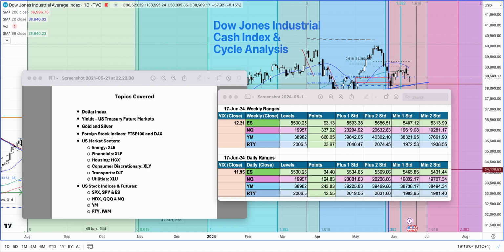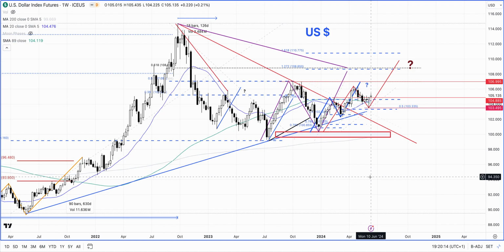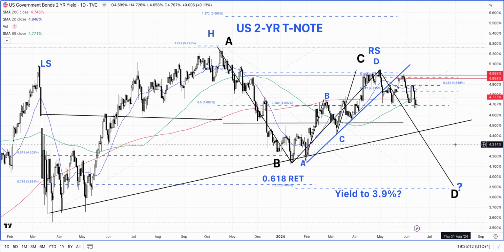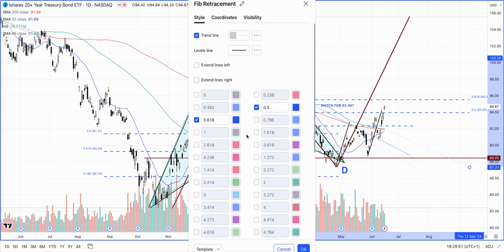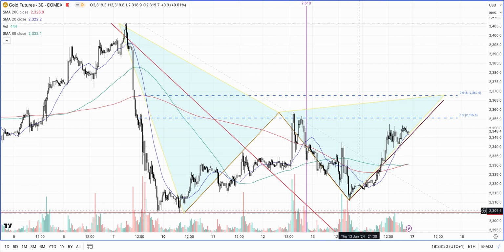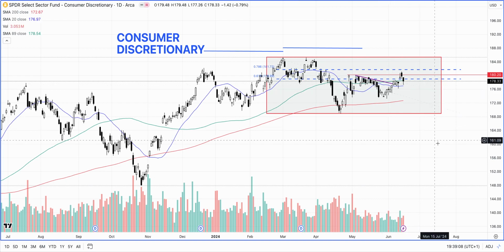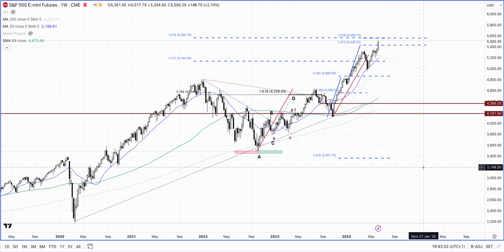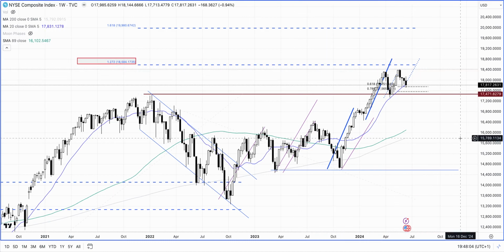US Stock Indices Analysis | SPX SP500 US30 NQ100 NASDAQ RTY FTSE | Technical Analysis - 21 JUN 24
In this video segment we take a look at the key usa stockmarket indices. We cover spx sp500 spx500 nasdaq100 nq100 russell2000 rty and dowjonesindustrialaverage dowjonestechnicalanalysis . We look at the key pattern formations using patternrecognition and fibonacci analysis. We cover longer term analysis and also cover the usa bondmarket and the usdollar usdollarindex dxy . We also discuss the standard deviation per our model and forecast the likely trading range for the key indices for next trading week.

17-Jun-24 Weekly Ranges
VIX (Close) Weekly (Close) Levels Points    Plus 1 Std Plus 2 Std Min 1 Std Min 2 Std
12.21 ES 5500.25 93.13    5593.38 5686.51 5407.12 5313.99
 NQ 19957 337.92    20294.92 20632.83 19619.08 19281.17
 YM 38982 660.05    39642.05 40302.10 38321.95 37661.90
 RTY 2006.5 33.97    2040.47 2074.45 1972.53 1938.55

17-Jun-24 Daily Ranges
VIX (Close) Daily (Close) Levels Points    Plus 1 Std Plus 2 Std Min 1 Std Min 2 Std
11.95 ES 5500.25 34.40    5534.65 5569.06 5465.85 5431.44
 NQ 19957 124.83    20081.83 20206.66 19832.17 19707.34
 YM 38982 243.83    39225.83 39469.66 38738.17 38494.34
 RTY 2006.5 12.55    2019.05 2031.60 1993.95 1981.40